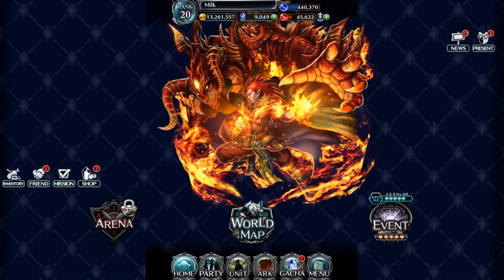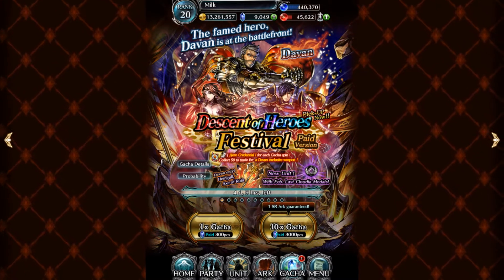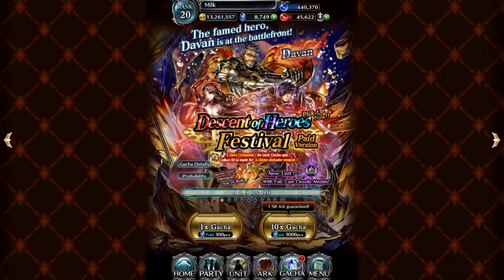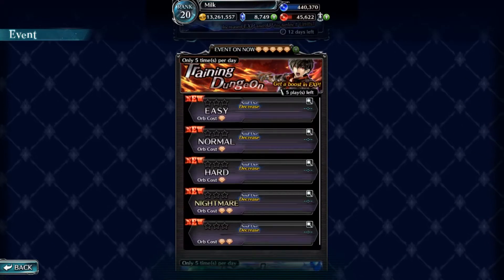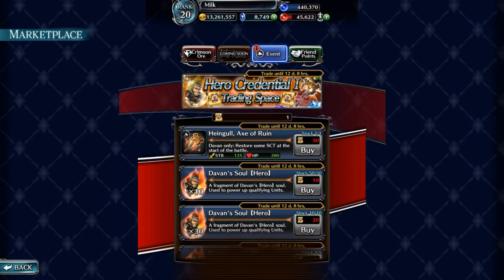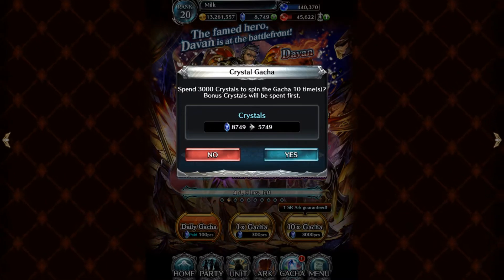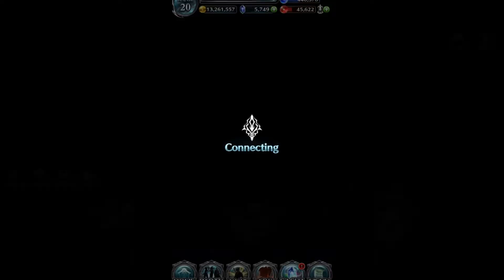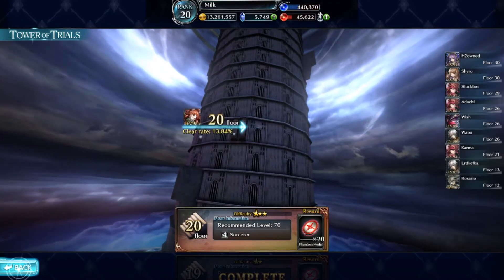*Last Cloudia* Davan is out What !?!?!?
So Last Cloudia comes out with Davan and some other goodies out of nowhere.